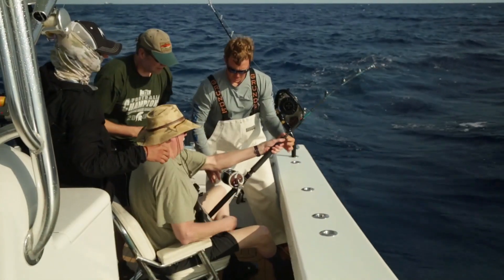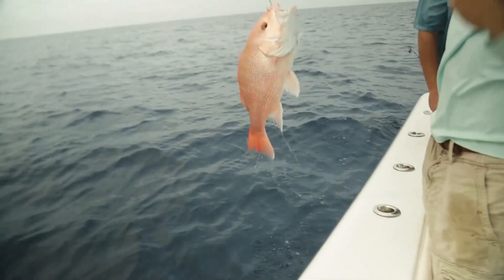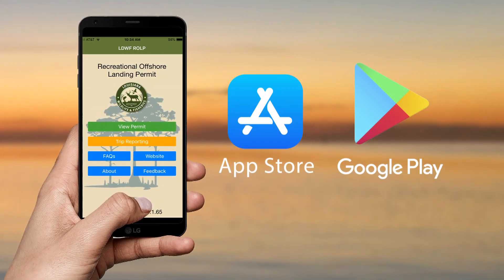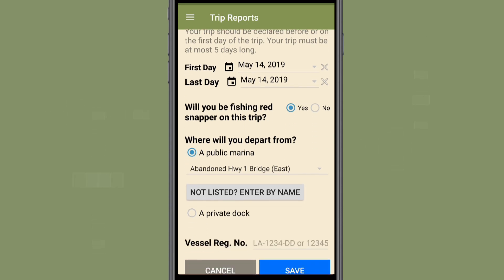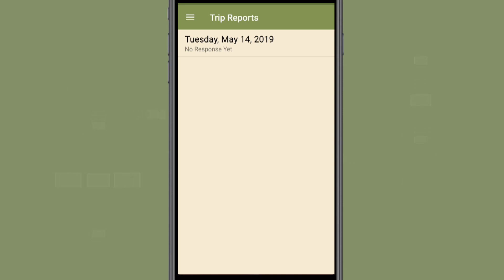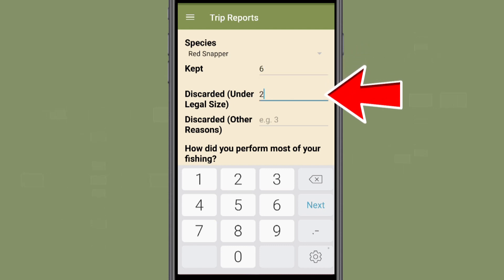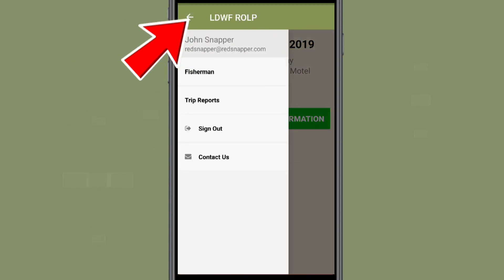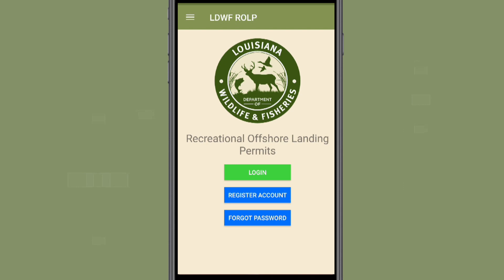LDWF - ROLP Reporting App (ANDROID)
Demo of LDWF ROLP App for Android